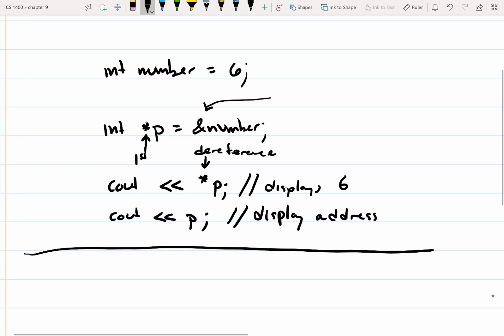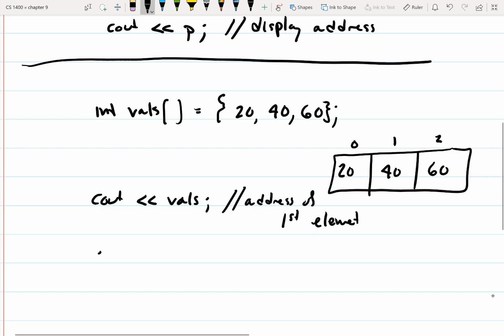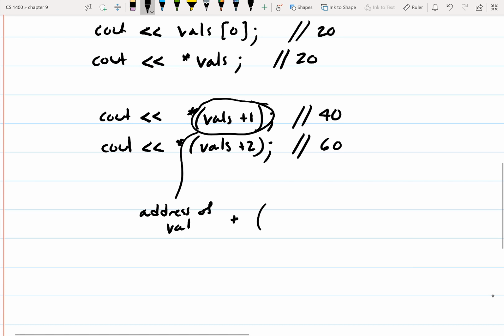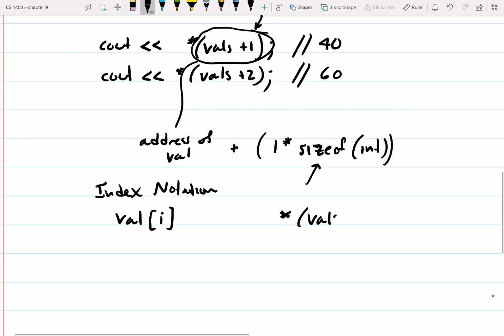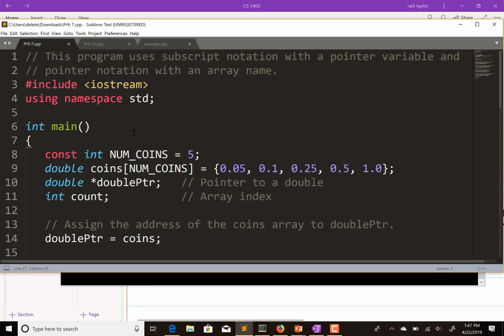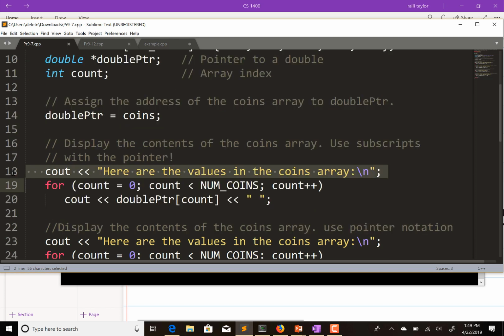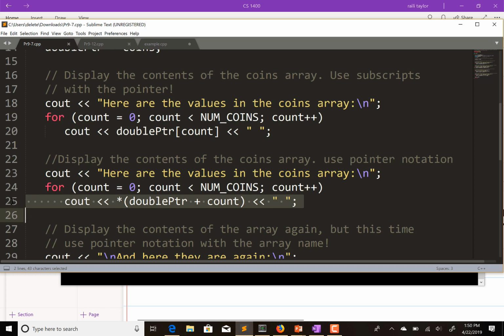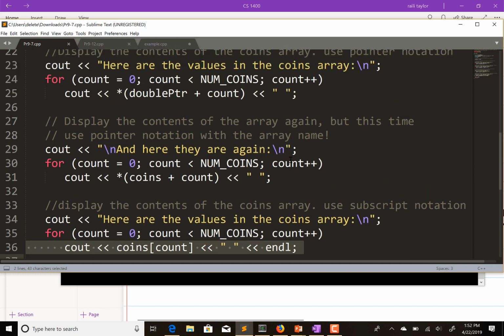98 - Pointers and Arrays in c++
Pointers and arrays in c++